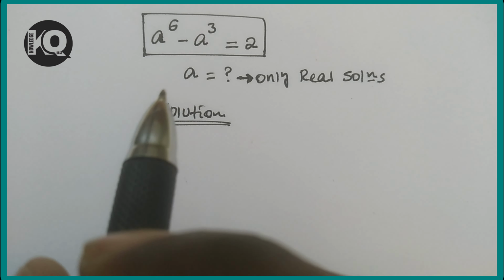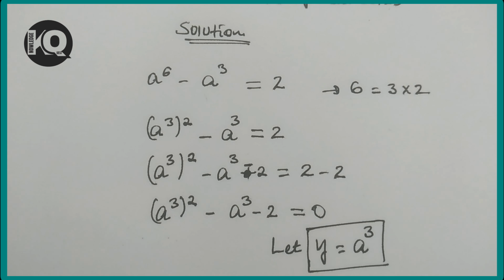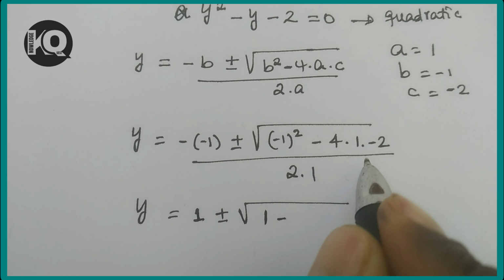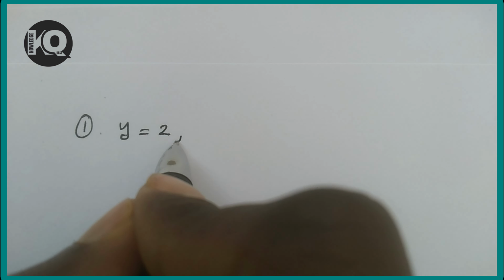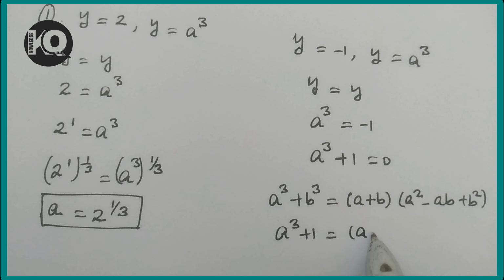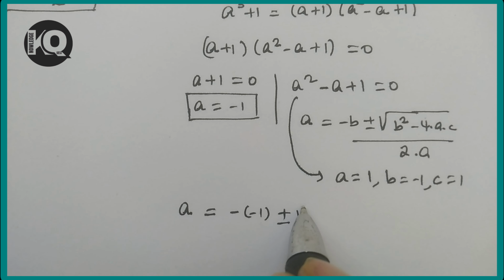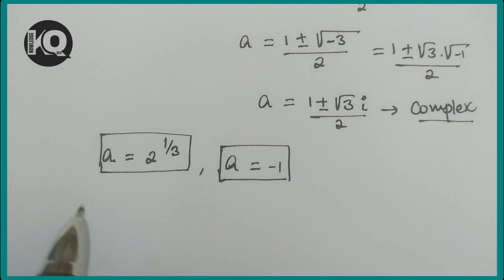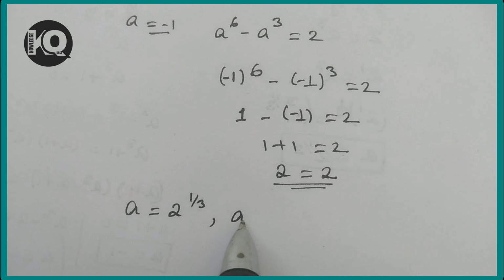Germany || can you solve this? || Math Olympiads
📚 KQuest Hub delivers
✔️STEM Learning
✔️Math Olympiad Solutions
✔️Exam Solutions